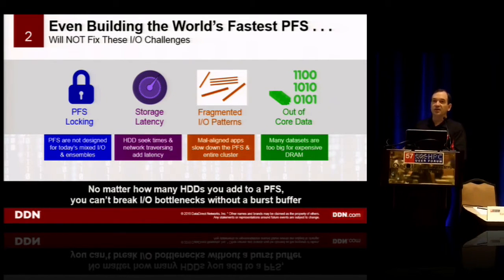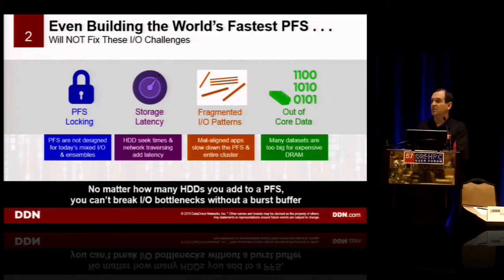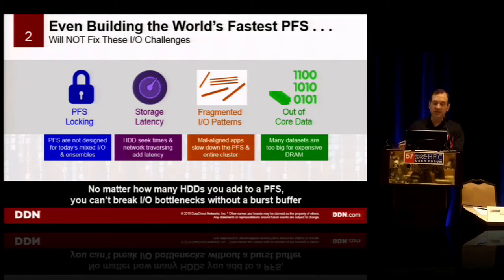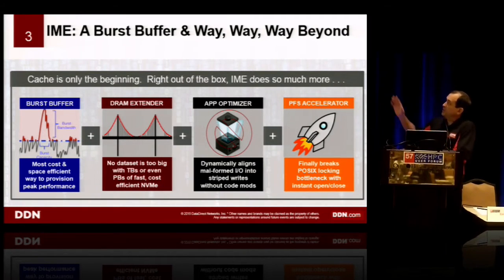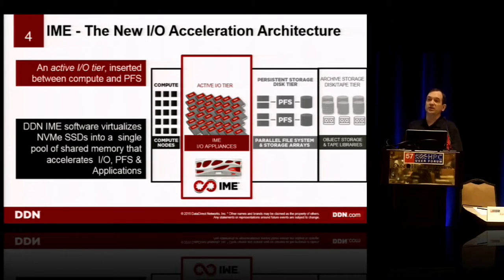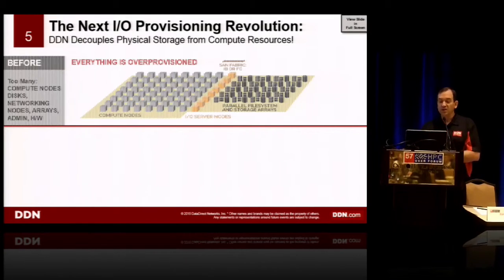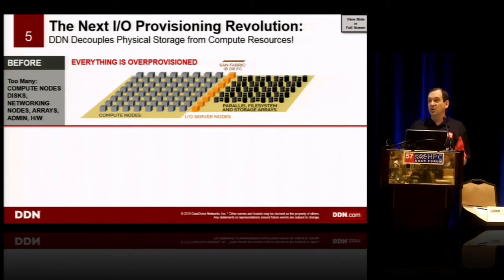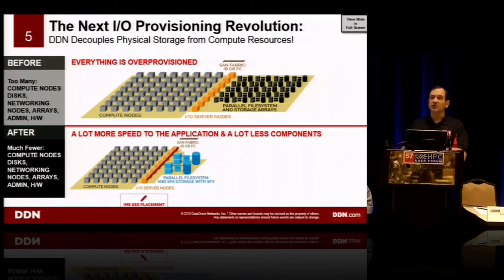IME Infinite Memory Engine - HPC Burst Buffer & Application Accelerator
In this video from the Disruptive Technologies Session at the 2015 HPC User Forum, Roger Goff presents: IME Infinite Memory Engine - HPC Burst Buffer & Application Accelerator.

"IME unleashes a new I/O provisioning paradigm. This breakthrough, software defined storage application introduces a whole new new tier of transparent, extendable, non-volatile memory (NVM), that provides game-changing latency reduction and greater bandwidth and IOPS performance for the next generation of performance hungry scientific, analytic and big data applications – all while offering significantly greater economic and operational efficiency than today’s traditional disk-based and all flash array storage approaches that are currently used to scale performance."